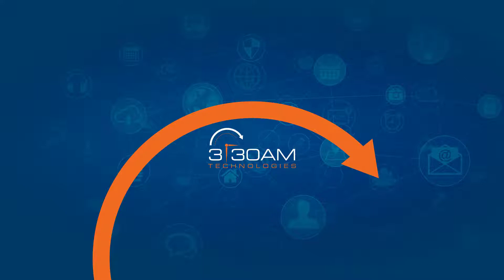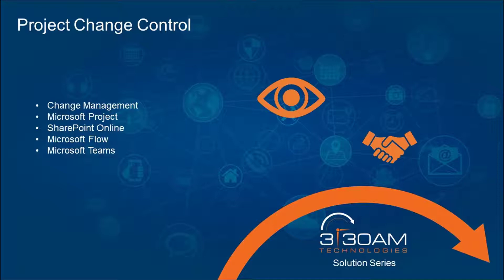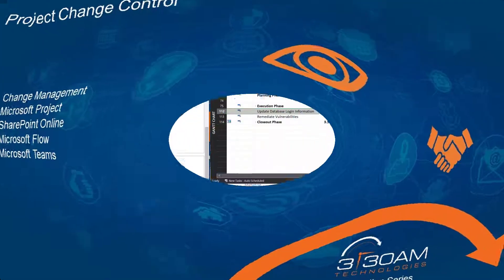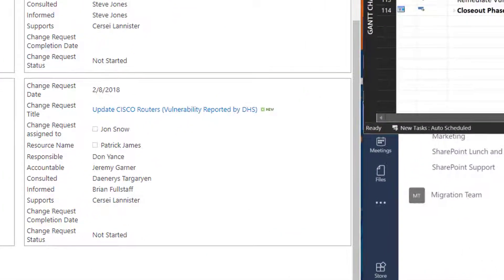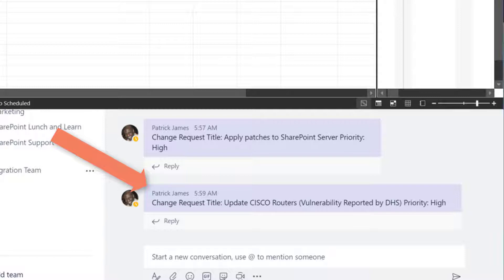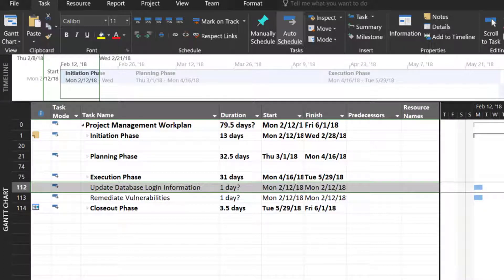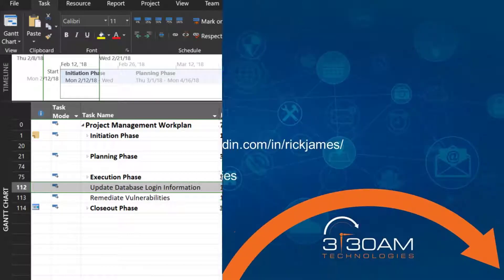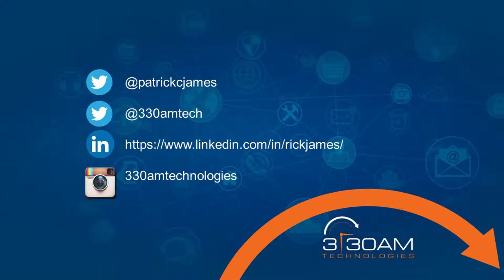Microsoft Flow - Microsoft Teams - Project Change Control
Microsoft Project, Flow, Teams and SharePoint Online work well together.  There are multiple hooks that can create efficiency gains when synchronized.